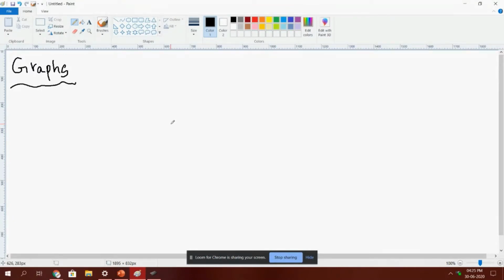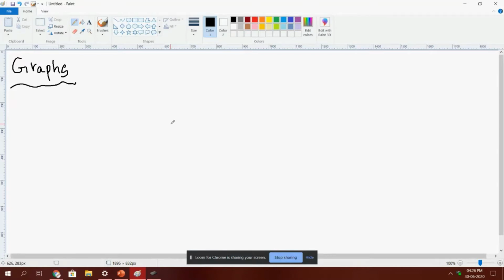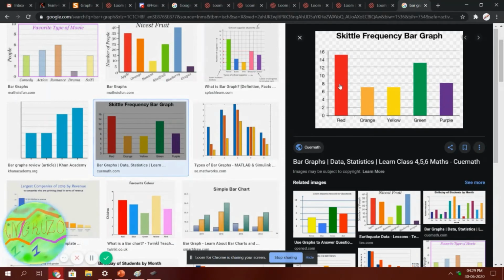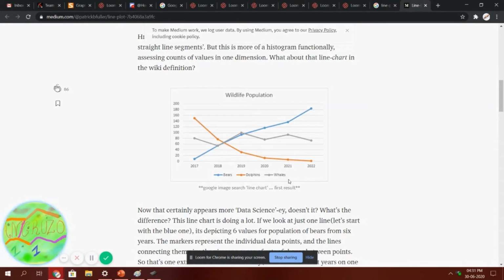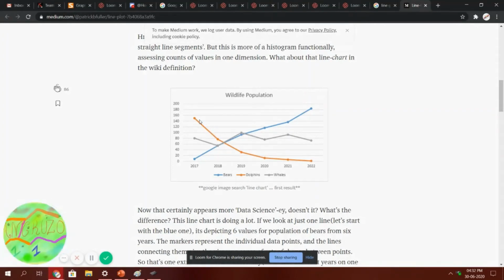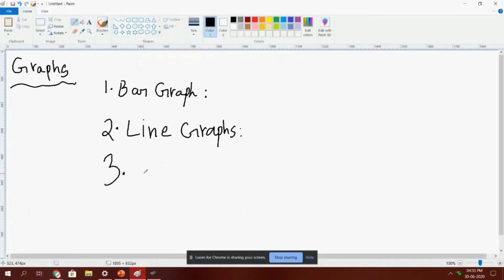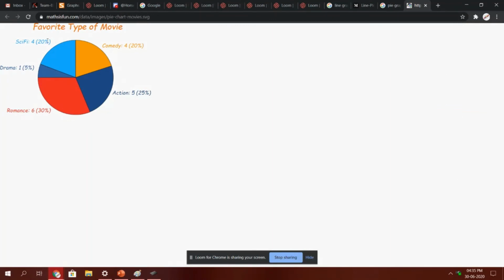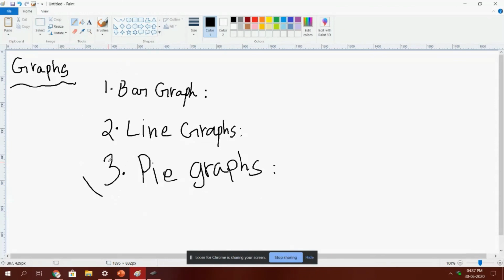Graphs Part-1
This video is about Graphs. I am focusing about what are graphs and the different types of graphs.

Want to listen to some of the best and meaning full diss tracks??? Check out the link below to go to the youtube channel.